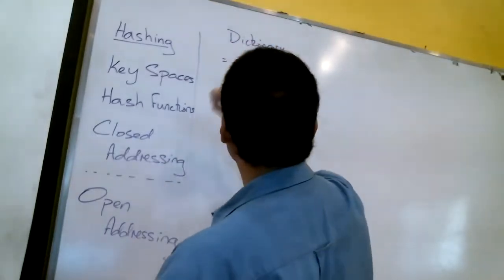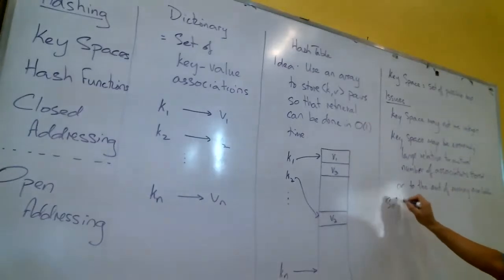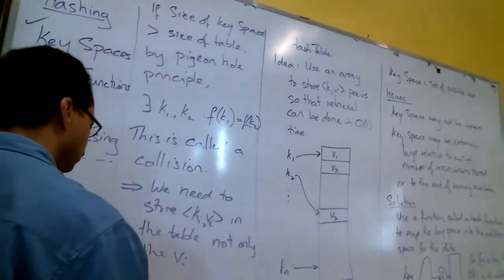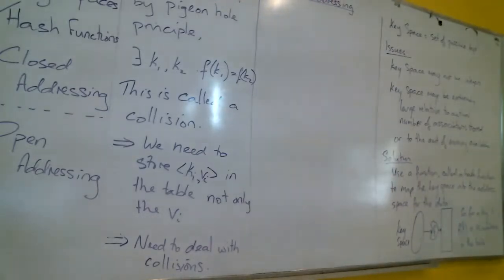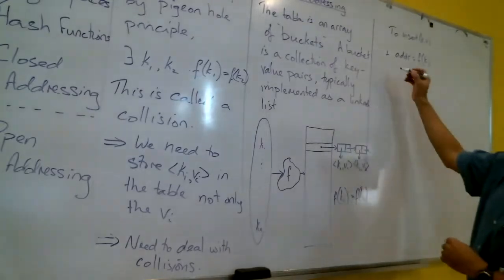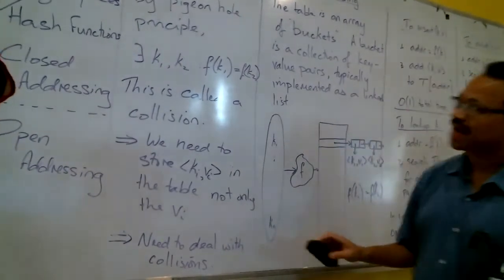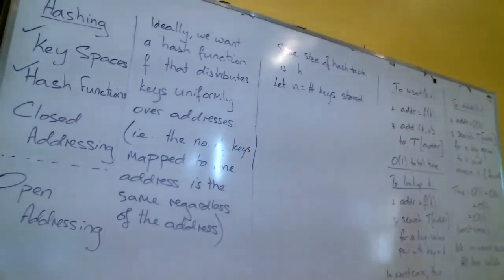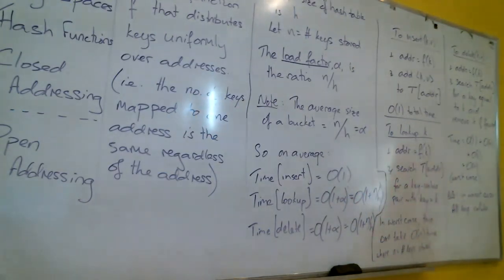COMP2211 Lecture Tue. 2018-03-06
COMP2211 Lecture: Tuesday, March 6, 2018
- Hashing
- Closed Address Hashing